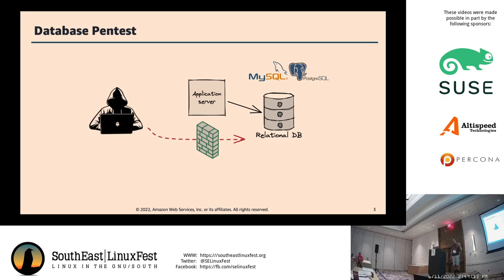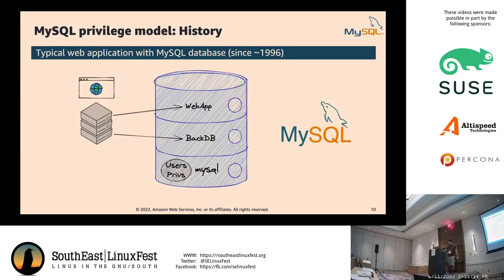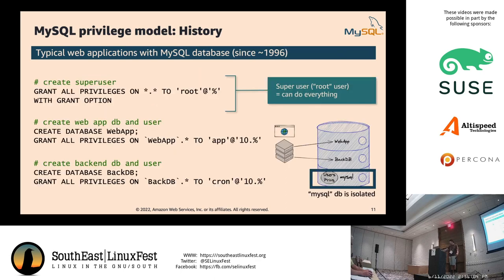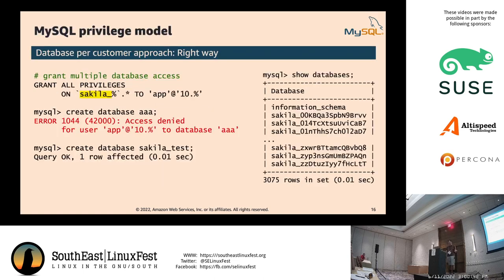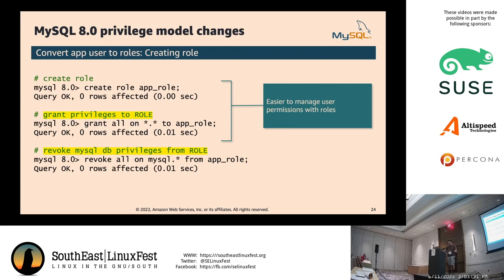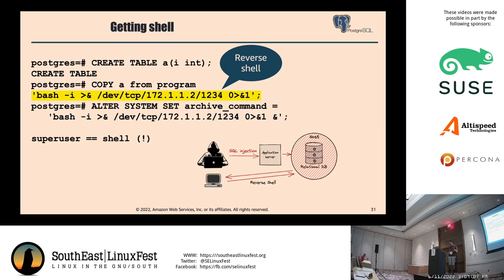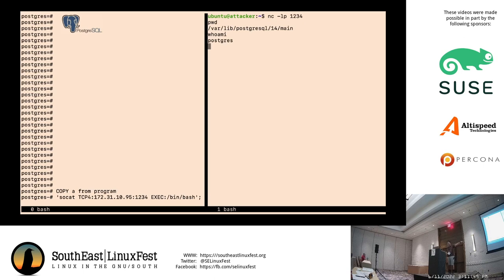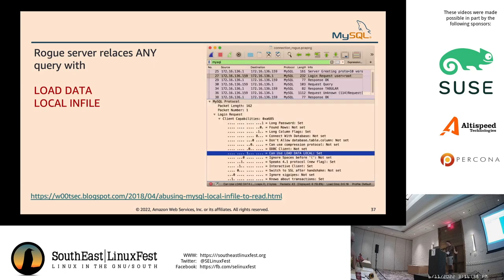Alexander Rubin - Pen-testing opensource databases (MySQL and PostgreSQL)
Are your database secure? No, not the application, the database! Usually, everyone is focused on the application security and consider the database server to be protected by the network firewalls. But what if the first layer of defense fails and your database is exposed from the internet or via SQL injection? Penetration tester's goal is to pretend to be a bad actor and try to find all the week spots in a simulated scenarios. I will show a number of week spots when dealing with opensource relational databases (MySQL and PostgreSQL) and how to protect from them.